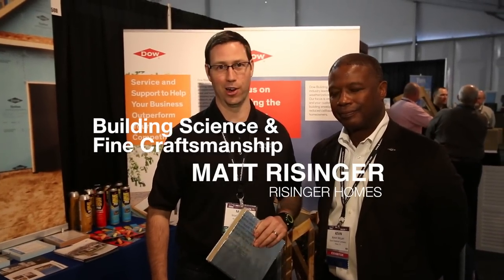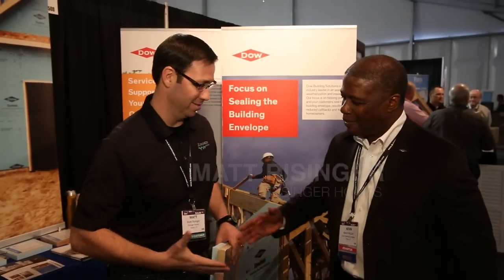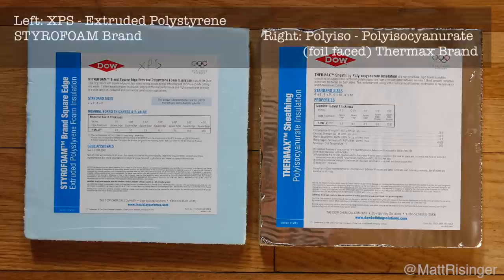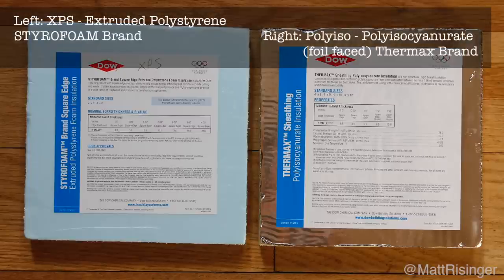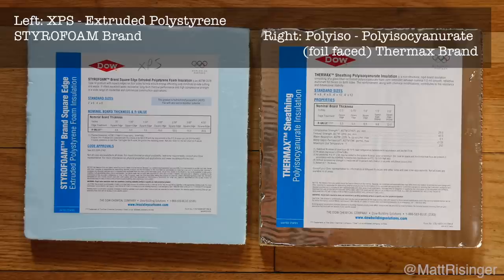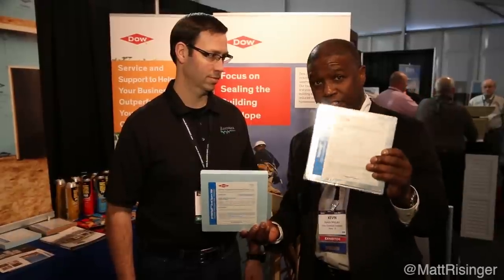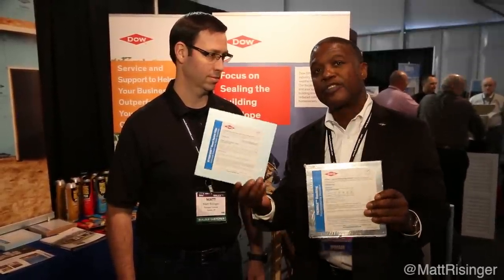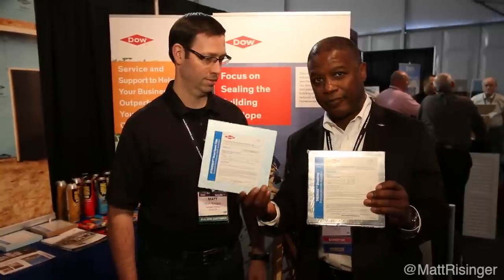Which Foam Board? Polyiso vs XPS Insulation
I think there are two good choices for Exterior Rigid Foam Insulation.  In this video Dow Chemical Rep Kevin and I will tell you about the differences between XPS and Polyiso insulation.
-Matt Risinger
Risinger Homes in Austin, TX